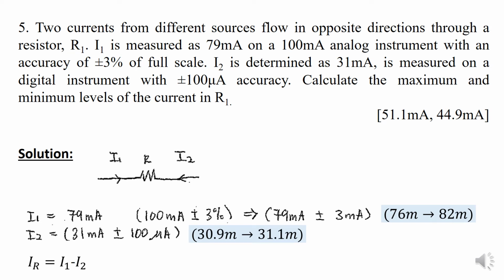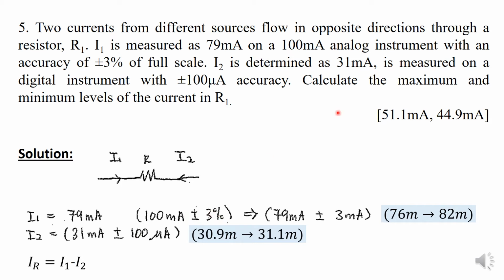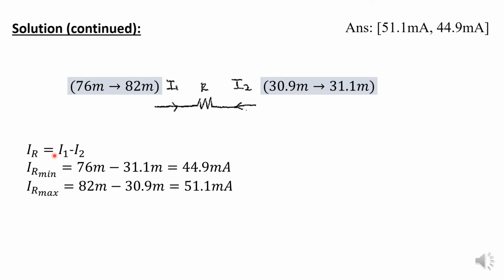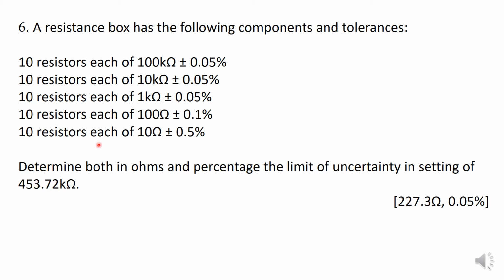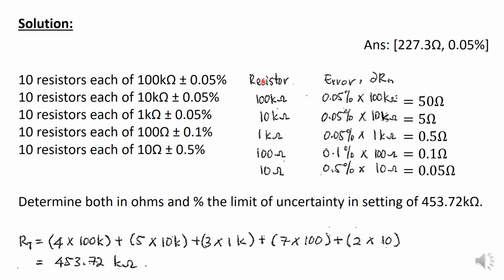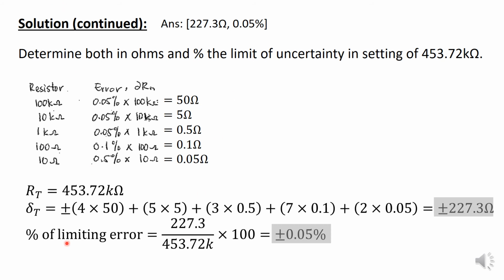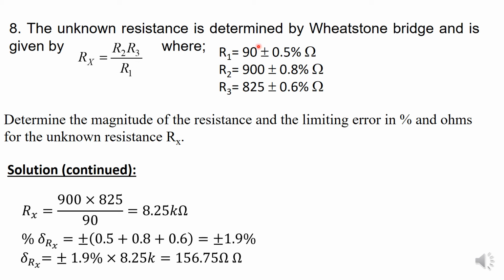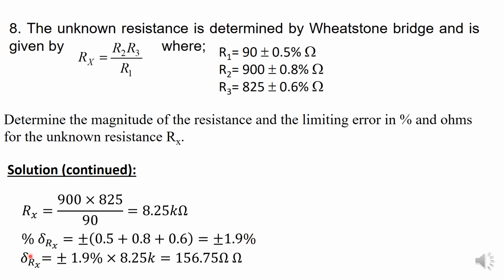Tutorial 1 part 1 (BEKG 1233) - Limiting Error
Principles of Instrumentation